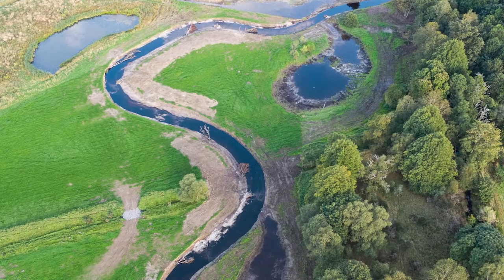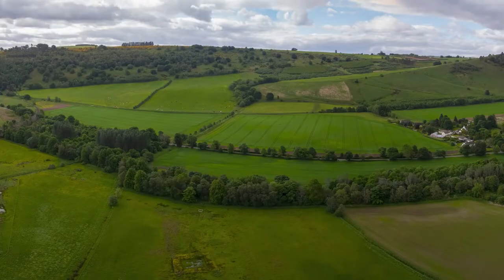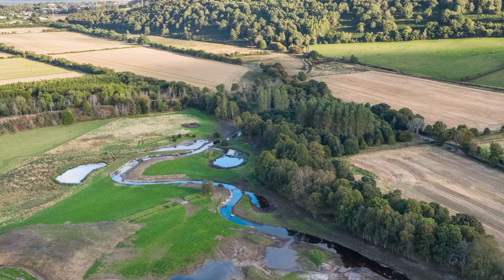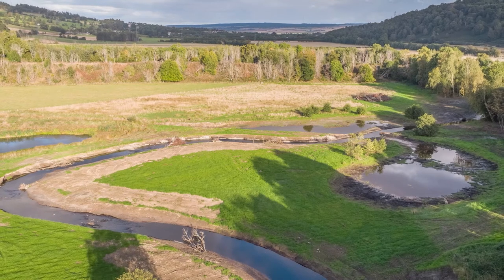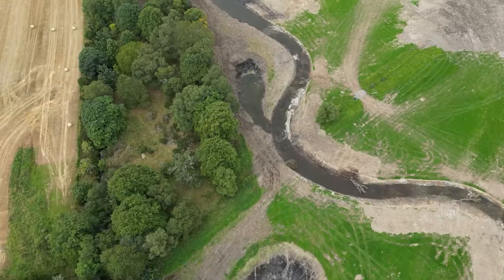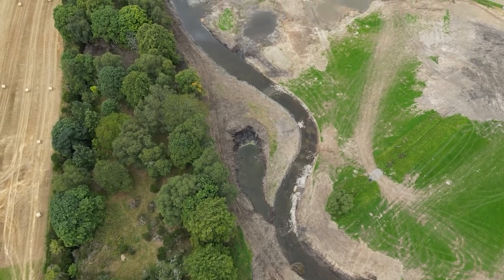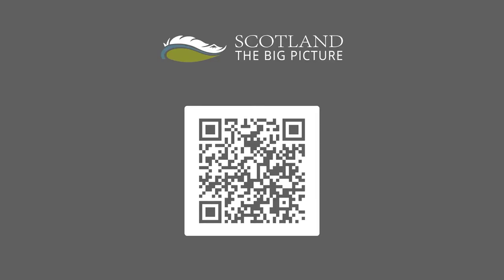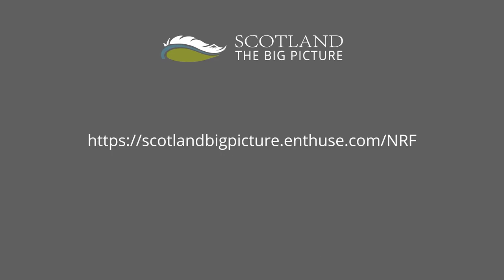Dark Isle Project | Scotland: The Big Picture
Peter Cairns said that Big Picture Scotland was busy with an ecosystem restoration project at The Dark Isle in Invernessshire. He explained that the landscaping work for the project was far more time consuming and therefore costly than had been anticipated and that had pushed the project over budget such that they no longer had any budget to buy the saplings (baby trees) to begin replaning the site. We agreed we should focus on raising funds specifically for this project after screening the film that details the many reasons for doing so. Details of that project and how to donate can be found here and by watching the short clip